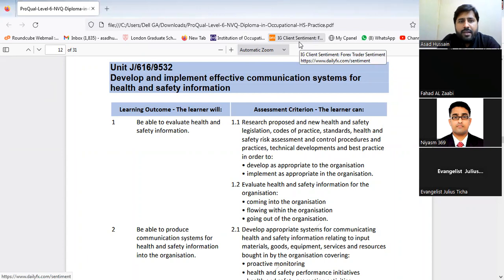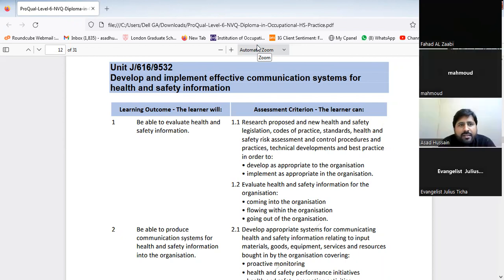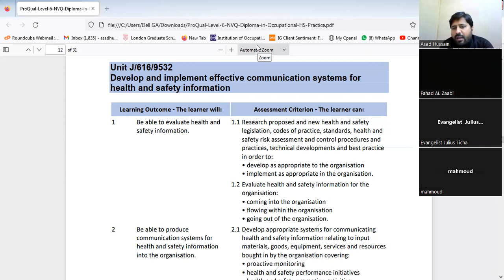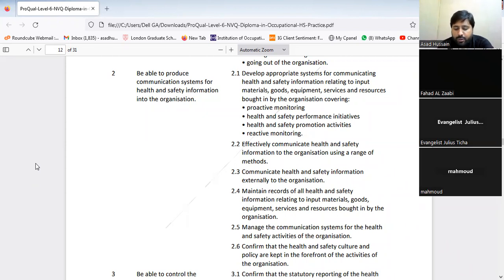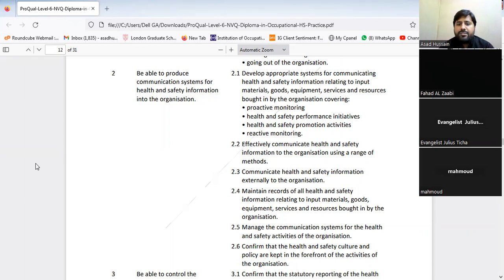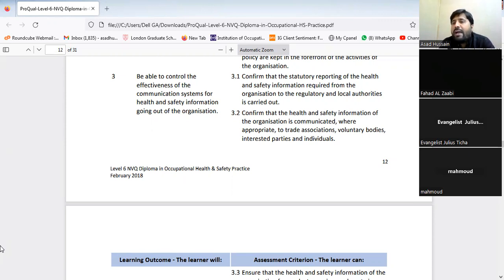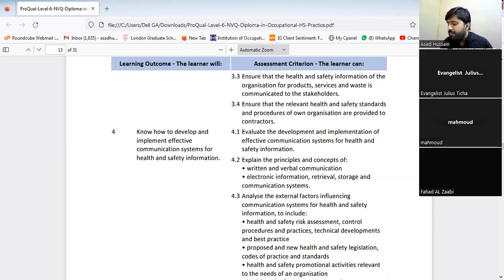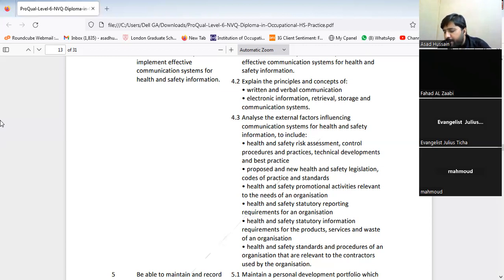Guidance | Discussion UNIT 3 ProQual UK NVQ Level 6 Diploma in OH&S Practice by Asad Hussain Asdi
ProQual Level 6 NVQ Diploma in Occupational Health and Safety Practice - Unit 3

Unit J/616/9532
Develop and implement effective communication systems for
health and safety information

Learning Outcome - The learner will: Assessment Criterion - The learner can:
1 Be able to evaluate health and
safety information.
1.1 Research proposed and new health and safety
legislation, codes of practice, standards, health and
safety risk assessment and control procedures and
practices, technical developments and best practice
in order to:
• develop as appropriate to the organisation
• implement as appropriate in the organisation.
1.2 Evaluate health and safety information for the
organisation:
• coming into the organisation
• flowing within the organisation
• going out of the organisation.
2 Be able to produce
communication systems for
into the organisation.
2.1 Develop appropriate systems for communicating
health and safety information relating to input
materials, goods, equipment, services and resources
bought in by the organisation covering:
• proactive monitoring
• health and safety performance initiatives
• health and safety promotion activities
• reactive monitoring.
2.2 Effectively communicate health and safety
information to the organisation using a range of
methods.
2.3 Communicate health and safety information
externally to the organisation.
2.4 Maintain records of all health and safety
information relating to input materials, goods,
equipment, services and resources bought in by the
organisation.
2.5 Manage the communication systems for the health
and safety activities of the organisation.
2.6 Confirm that the health and safety culture and
policy are kept in the forefront of the activities of
the organisation.
3 Be able to control the
effectiveness of the
communication systems for
3.1 Confirm that the statutory reporting of the health
and safety information required from the
organisation to the regulatory and local authorities
is carried out.
3.2 Confirm that the health and safety information of
the organisation is communicated, where
appropriate, to trade associations, voluntary bodies,
interested parties and individuals

3.3 Ensure that the health and safety information of the
organisation for products, services and waste is
communicated to the stakeholders.
3.4 Ensure that the relevant health and safety standards
and procedures of own organisation are provided to
contractors.
4 Know how to develop and
implement effective
communication systems for
4.1 Evaluate the development and implementation of
effective communication systems for health and
safety information.
4.2 Explain the principles and concepts of:
• written and verbal communication
• electronic information, retrieval, storage and
communication systems.
4.3 Analyse the external factors influencing
communication systems for health and safety
information, to include:
• health and safety risk assessment, control
procedures and practices, technical developments
and best practice
• proposed and new health and safety legislation,
codes of practice and standards
• health and safety promotional activities relevant
to the needs of an organisation
• health and safety statutory reporting
requirements for an organisation
• health and safety statutory information
requirements for the products, services and waste
of an organisation
• health and safety standards and procedures of an
organisation that are relevant to the contractors
used by the organisation.
5 Be able to maintain and record
their professional development
5.1 Maintain a personal development portfolio which
can contribute to professional bodies’ CPD
requirements and which incorporates:
• an ongoing evaluation of their personal
competence
• reflective commentaries on CPD activities
• setting and prioritising realistic goals for
professional development
• applying professional ethics in practice
• an appreciation of diversity and inclusivity in
workplaces
• sharing personal experiences in professional
debate and discussion